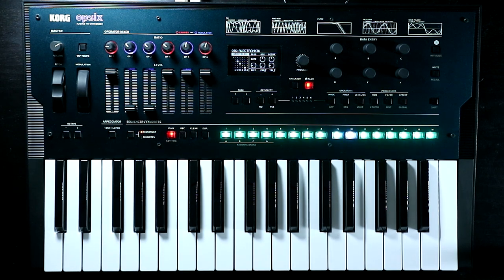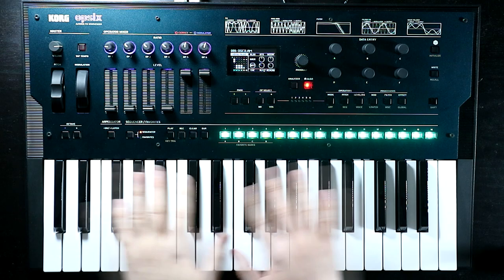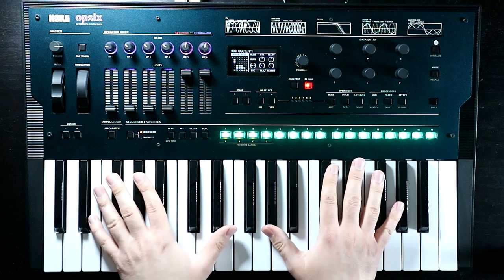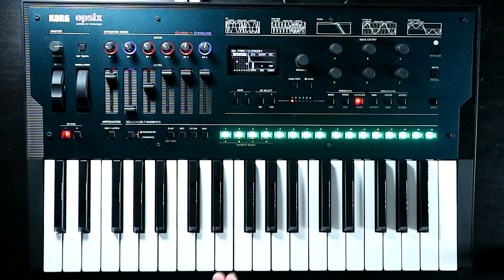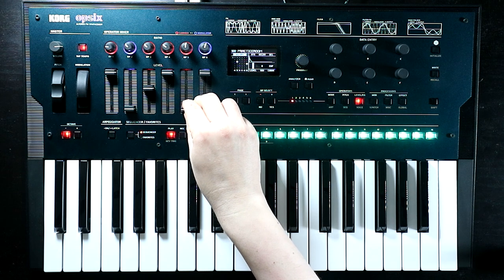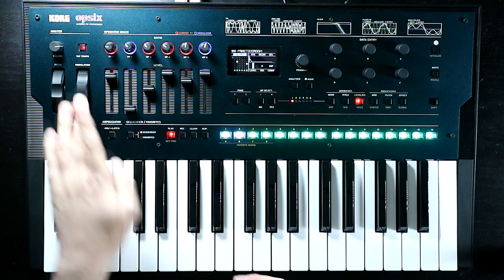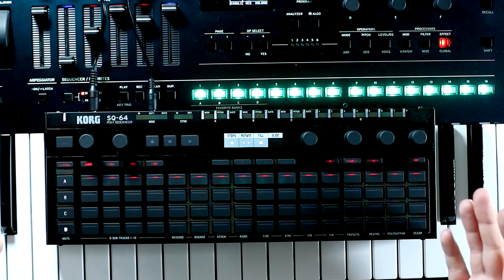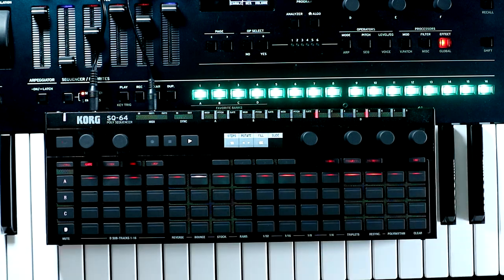NEW Korg opsix Sound Pack: DRUMS AND PERCUSSION (all sounds demoed)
You can find this pack, along with the other new packs for the opsix

The drum machine patches range from classic to ‘lo-fi and chill’ all the way to ultra aggressive distorted assaults. Each patch contains between 2 and 4 discrete sounds, pitched across the keyboard which can be played live, or sequenced. No Motion-Sequence tricks have been used in these patches so these sounds work great when being sequenced by a conventional drum sequencer or in a DAW.

The percussion patches include hand-drums, cymbals, struck plates and shakers as well as electronic thumps, thwacks and blips.

The patches respond dynamically to velocity and gate length (for example, whether you strike a key briefly, or hold it down) making them ultra-responsive to your playing style.

Chapters
00:00 - Intro
02:16 - Getting the most from the patches
11:22 - Patch Demos